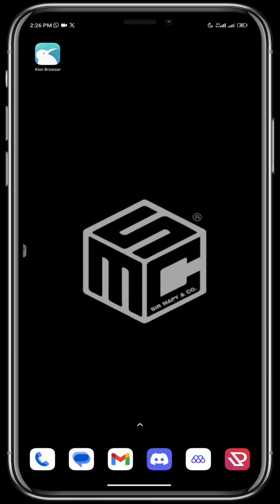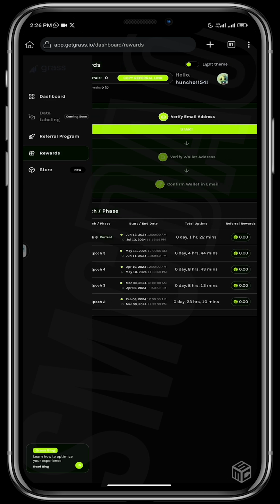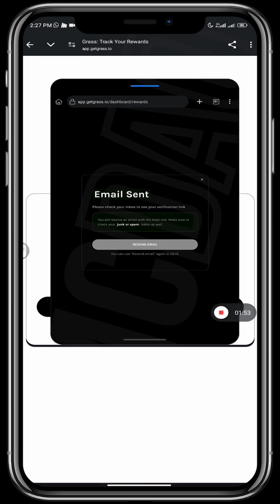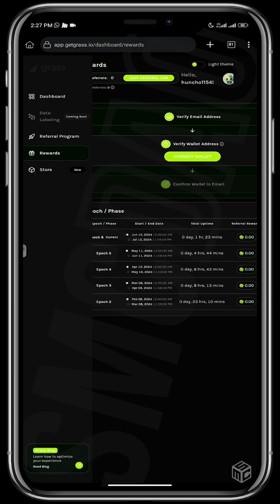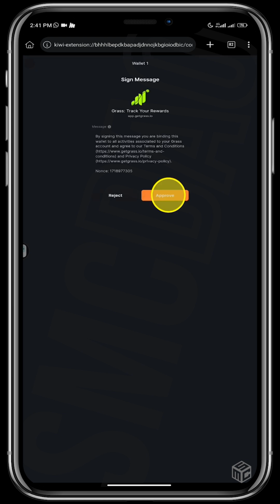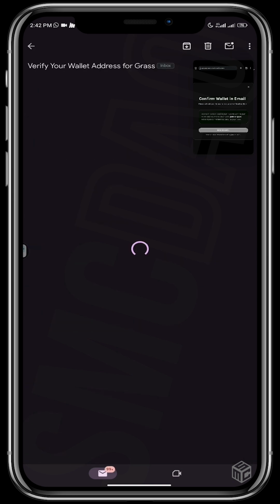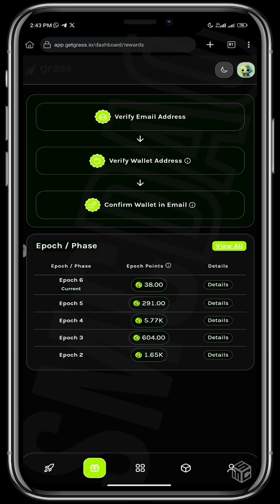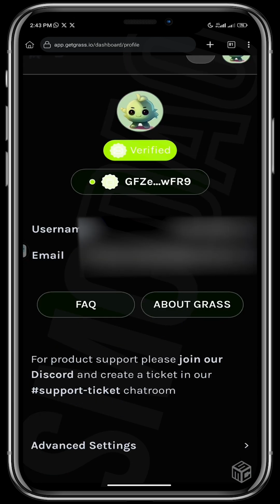How to bind email address and connect wallet on Grass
WikiCat Contract Address (CA):
0x6ec90334d89dbdc89e08a133271be3d104128edb

Summary:
0:00 - Introduction to the tutorial on binding your email and connecting a Solana wallet to a GetGrass account.
0:05 - Encouragement to support the channel by purchasing the educational token, Wiki Card.
0:28 - Contract address for Wiki Card provided in the video description.
0:34 - Beginning the tutorial by opening the Kiwi browser and navigating to the GetGrass app.
0:44 - Logging into app.getgrass and navigating to the reward tab.
0:52 - Clicking on "Start" to verify the email address.
0:58 - Entering the email address and sending the verification link.
1:12 - Checking the email and clicking on "Confirm Your Email."
1:22 - Verification process for the email address.
1:27 - Confirmation of successful email verification.
1:34 - Refreshing the page to reflect the verified email status.
1:40 - Verifying the wallet address by clicking "Connect Wallet."
1:45 - Selecting the Solana address for verification using the Sofl extension.
2:01 - Starting the wallet verification process and clicking "Verify."
2:11 - Approving the wallet connection in the extension.
2:18 - Signing the wallet and confirming the wallet in the email.
2:25 - Sending the verification link to the email address.
2:33 - Clicking on "Verify Wallet Address" in the email.
2:44 - Confirmation of successful wallet verification.
2:50 - Returning to the dashboard and refreshing the page.
3:03 - Verification of email and wallet address completion.
3:14 - Checking the profile to confirm email and wallet verification.
3:24 - Conclusion and thanks to viewers.
3:29 - Request to subscribe and hit the notification bell for more content.
3:34 - End of the video.